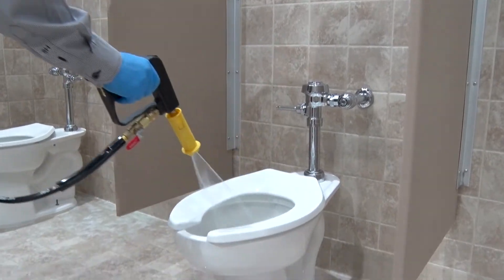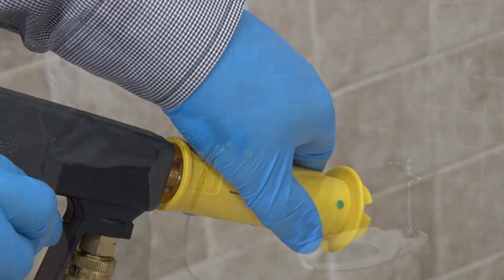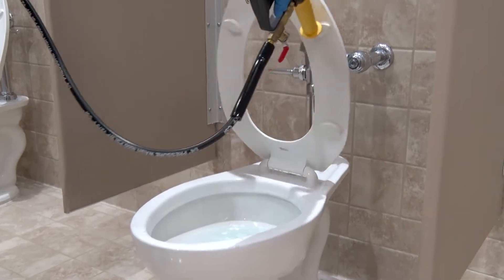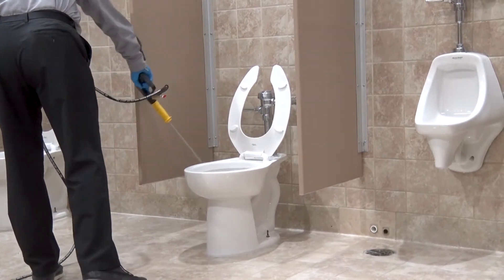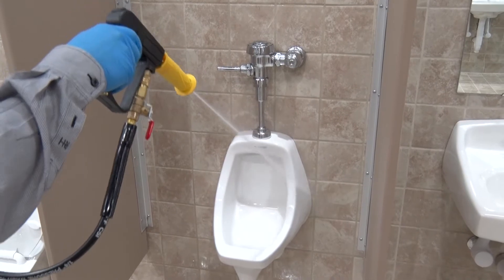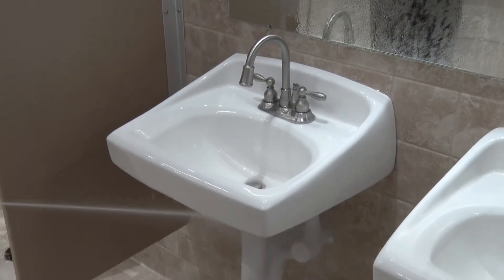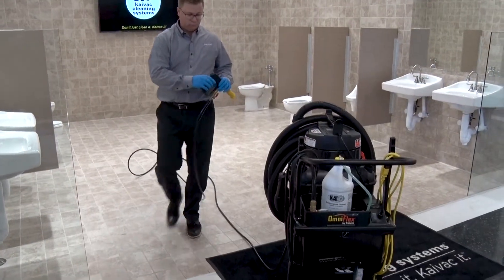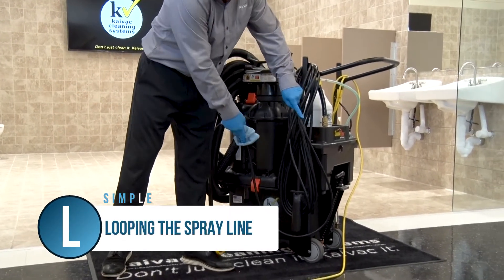P - Pressure Rinse